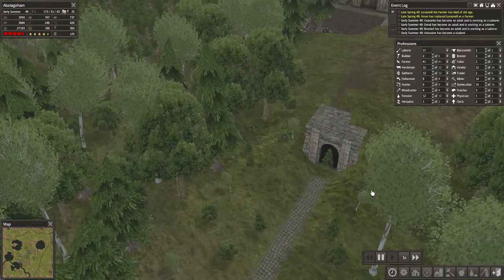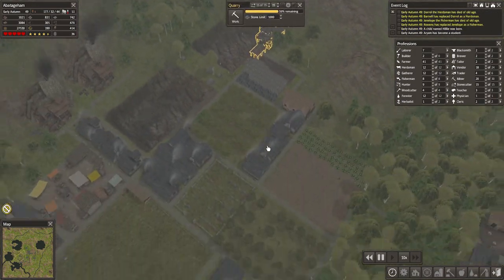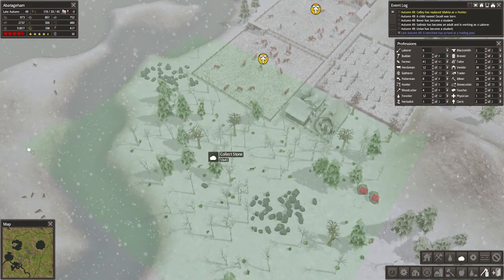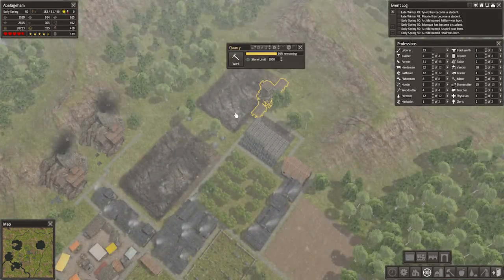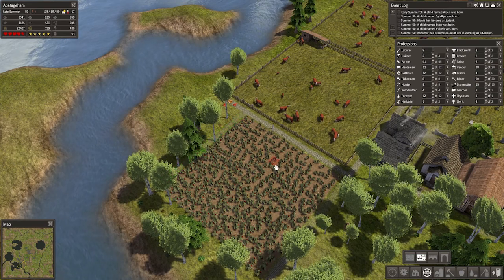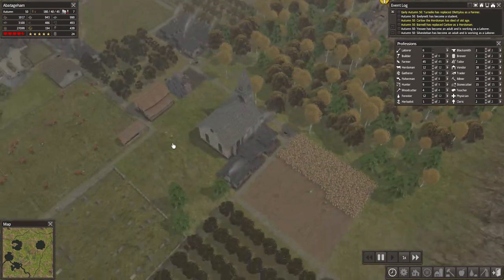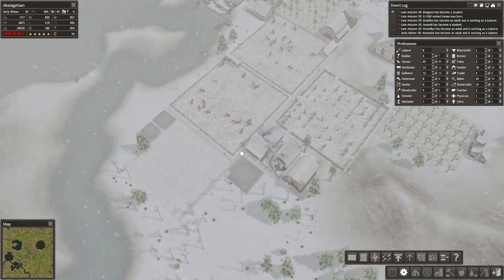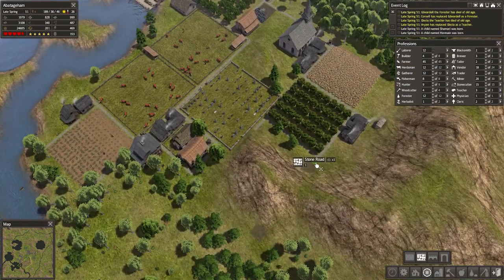Banished - Part 23 - Taking Risks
It only takes a few decisions to potentially ruin everything...